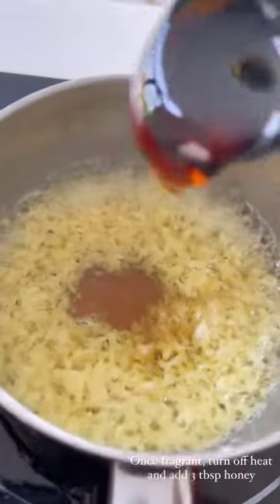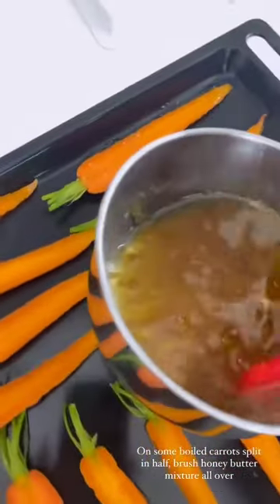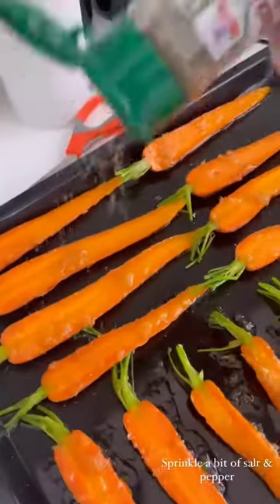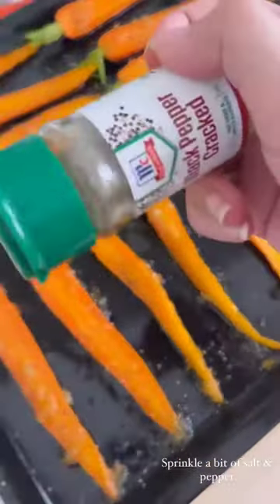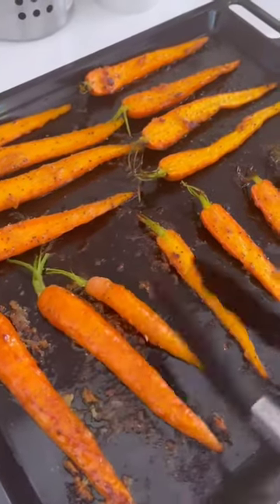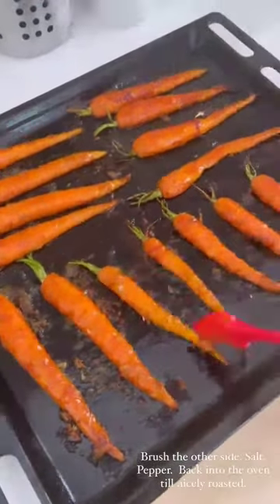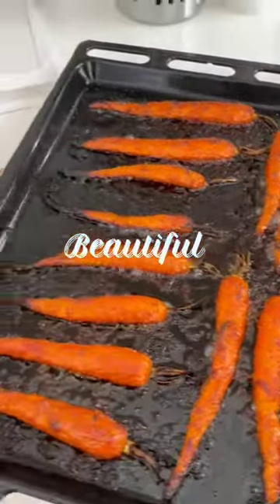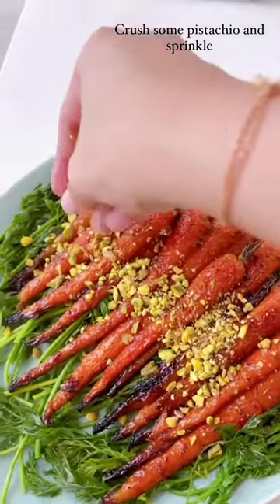[Nadiyah Shahab] Honey Butter Glazed Carrots